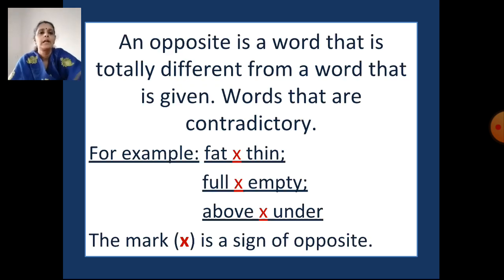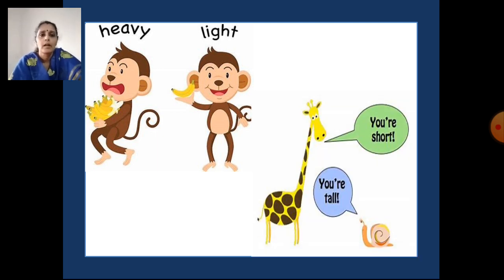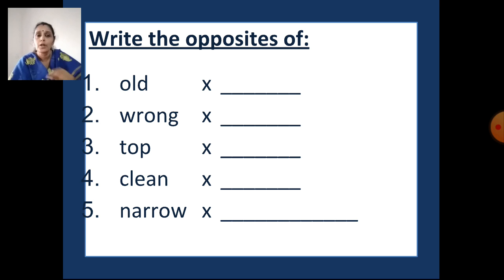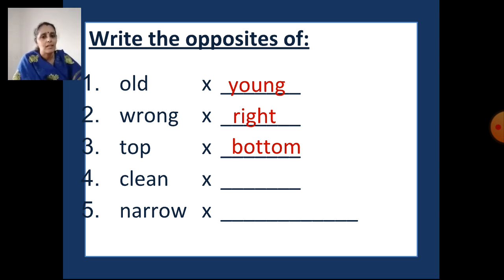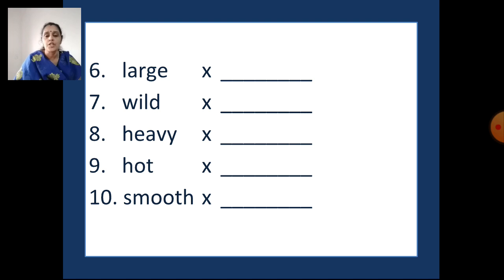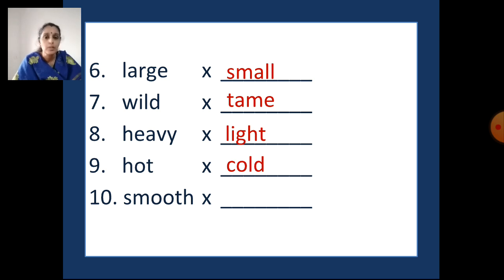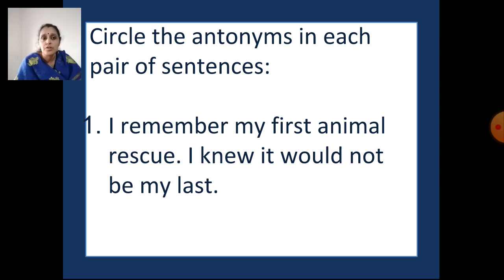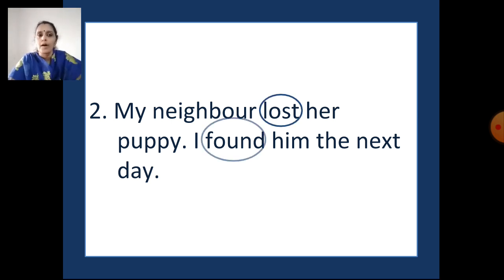class_3_Grammar_chap_3_opposites_revision